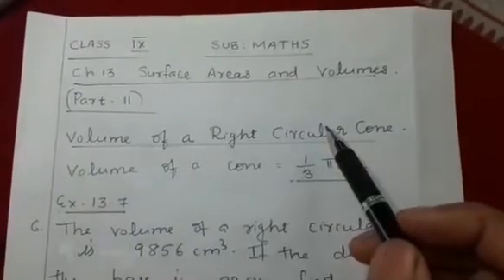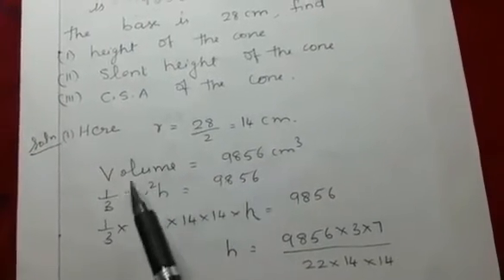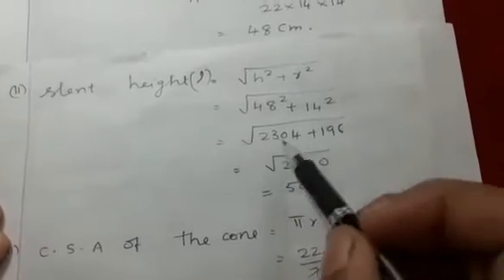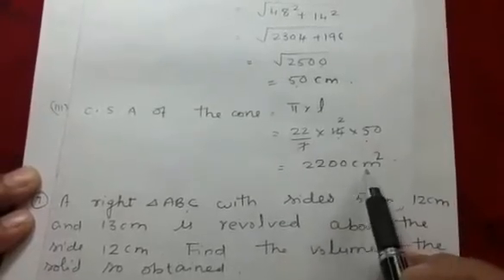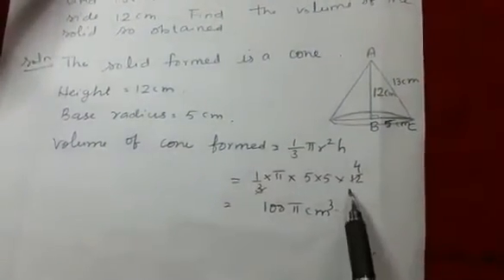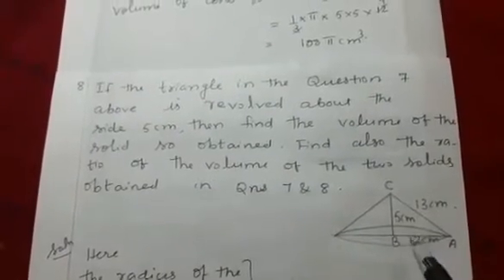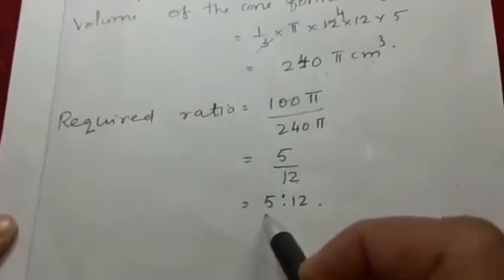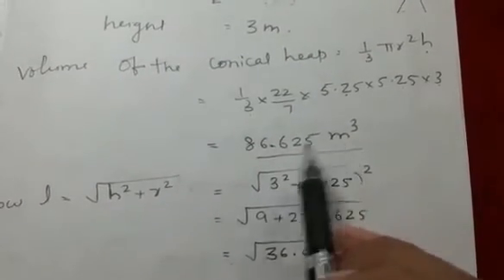Class 9 Maths Chapter 13 Part 11